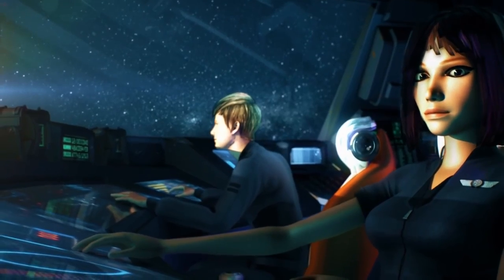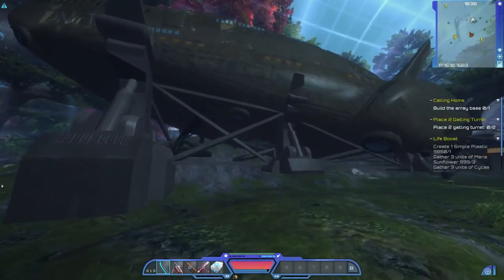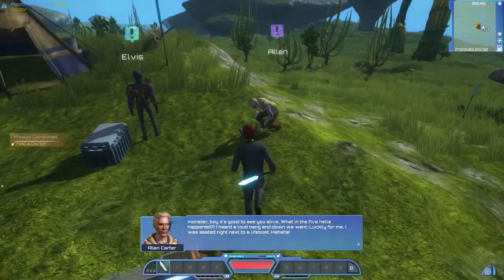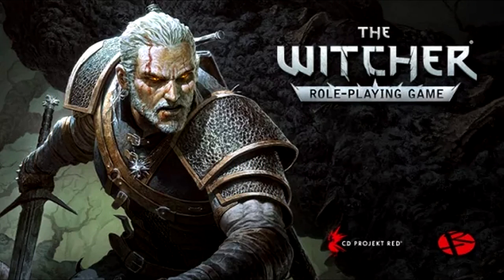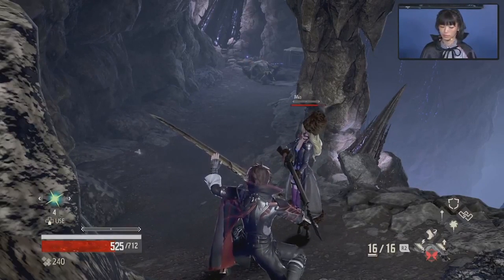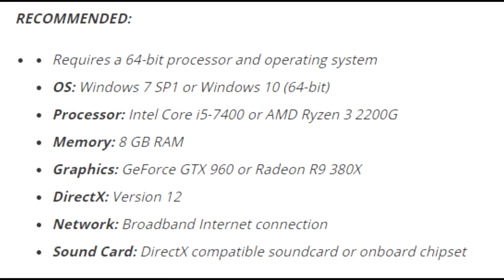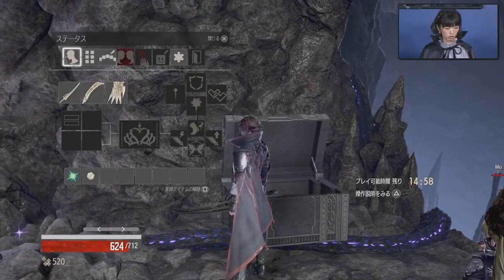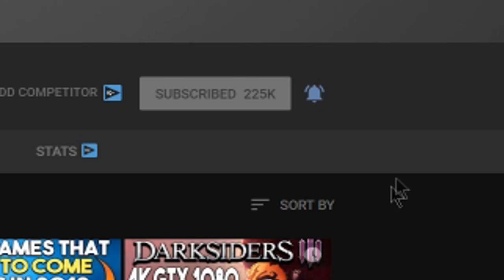FREE STEAM GAME + MORE FREE STUFF!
New Humble Monthly w/ Hellblade + More for $12!-